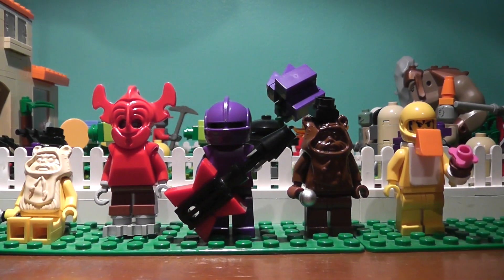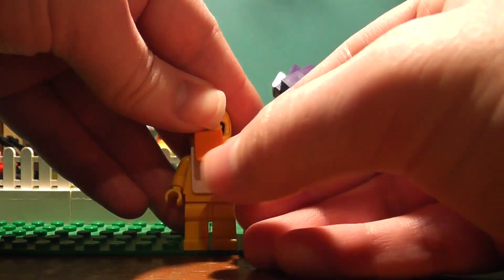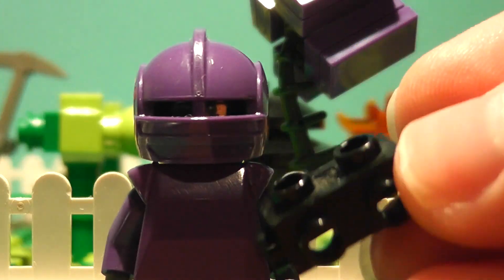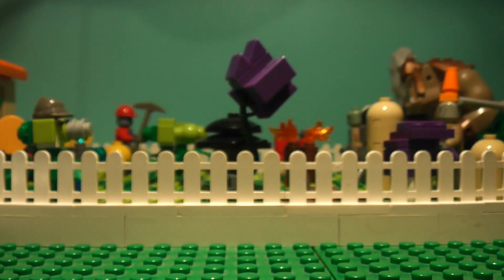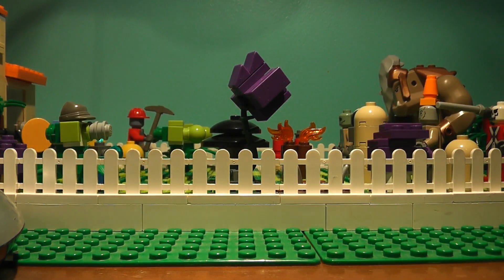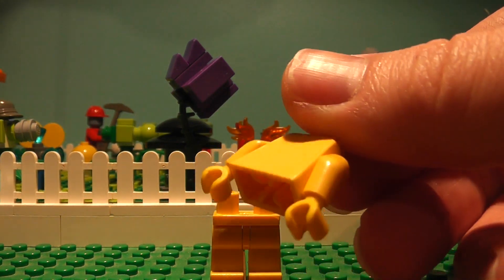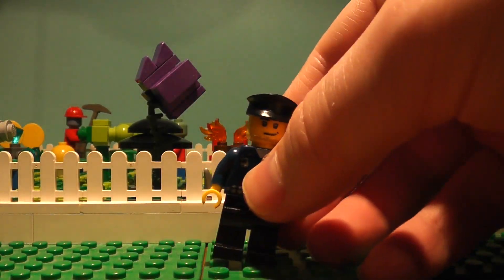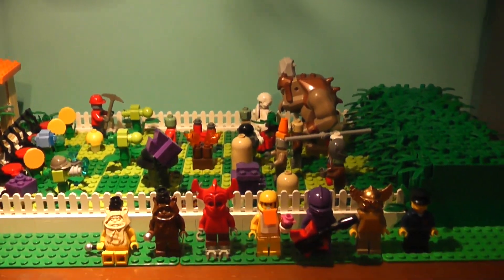How To Build : Lego FNAF Minifigures (Five Nights At Freddy's) Updated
these will be the minifigs i use in the stop motion and are the final time i do this video and these minifigs are all minifig scale and the only pieces that i though looked good so thanks to all and some of the lego minifig parts are rare or alot of money so u can use any peices u want and thanks for watching